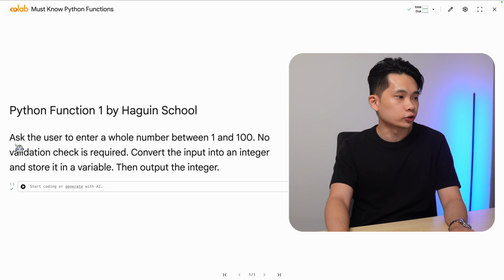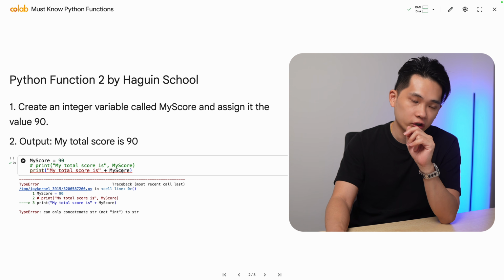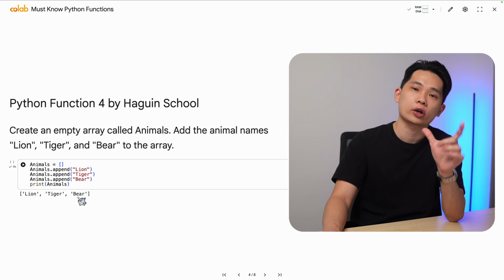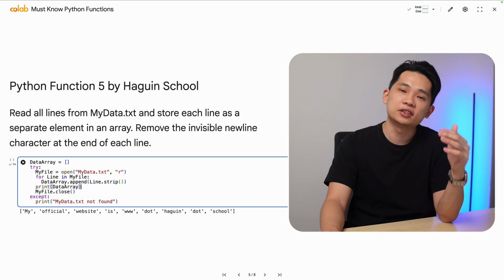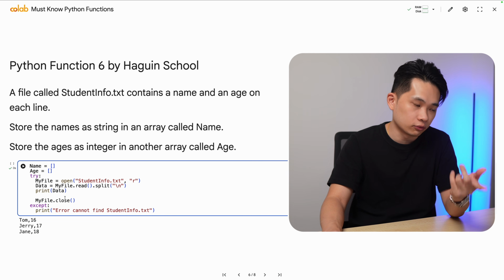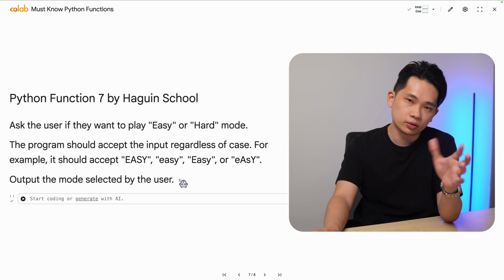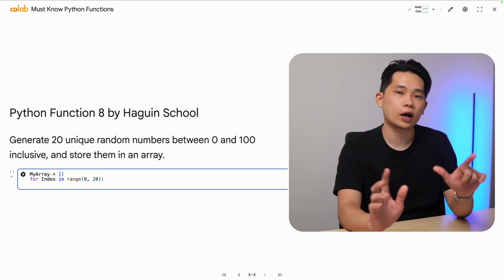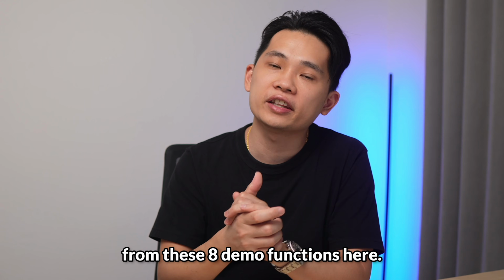8 Python Functions You MUST Know For 9618 Paper 4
🚀 Fastest way to score an A* in A Level Computer Science

In the Cambridge International AS & A Level Computer Science 9618 Paper 4 exam, many students don't lose marks because they don't understand complex programming logic—they lose marks because they simply forget the basic Python functions that they are expected to use repeatedly.

In this comprehensive tutorial, we break down the 8 must-know Python functions required to pass the Cambridge 9618 Paper 4 practical exam with confidence. For each function, you will learn exactly what it does, when you need to use it, and how it directly applies to exam-style past paper questions. By the end of this video, you will know how to avoid silly mistakes and save your practical grade!

You'll learn:
🔸 Data Type Manipulation: Master converting user string inputs into integer variables safely for arithmetic calculations.
🔸 String Manipulation: Understand how to avoid standard concentration errors when mixing strings and numbers.
🔸 Defensive Coding: Learn why hard-coding ranges in your loops is dangerous and how to use dynamic array lengths instead.
🔸 Practical File Handling: Step-by-step walkthroughs of reading text files line-by-line, stripping hidden new-line character (\n) formatting, and splitting records cleanly by commas.
🔸 Robust Inputs: How to easily ensure your program accepts string inputs regardless of whether the user types in uppercase or lowercase.
🔸 Random Data Generation: The critical difference between generating standard random integers and outputting an array guaranteed to contain completely unique random numbers using sampling.

⌛️ TIMESTAMPS
00:00 - Introduction
00:36 - Function 1
03:27 - Function 2
06:04 - Function 3
08:04 - Function 4
09:58 - Function 5
14:03 - Function 6
21:40 - Function 7
25:35 - Function 8